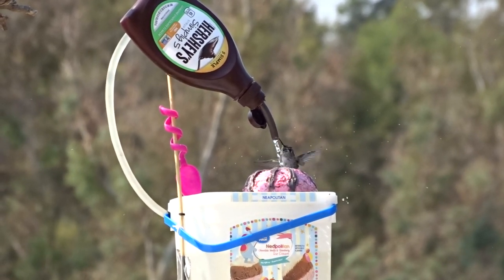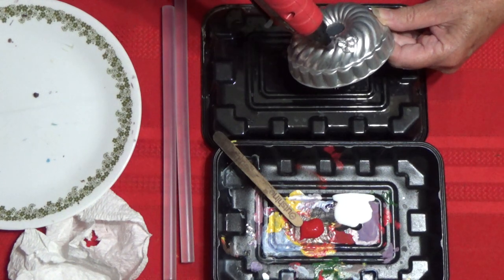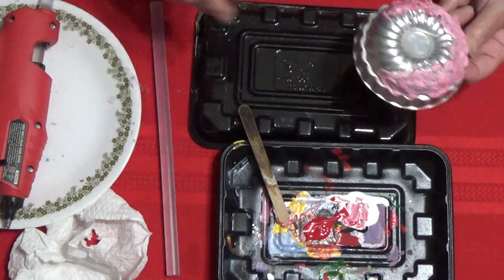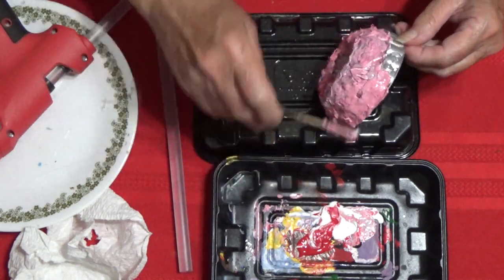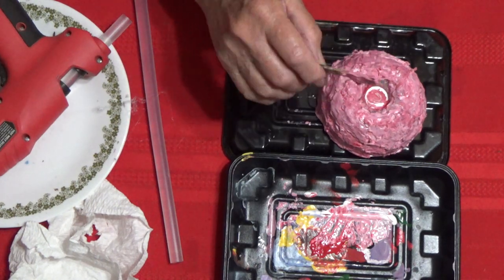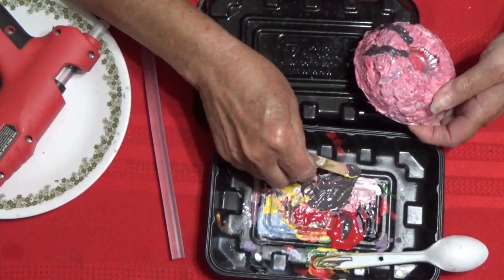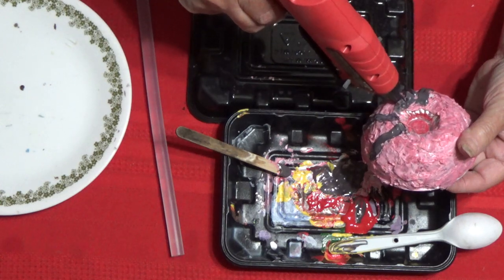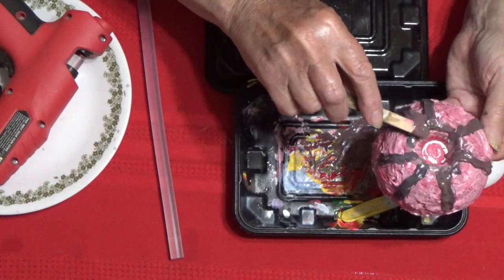How to Make FAKE Food ICE CREAM Water Proof for Solar Fountain Birdbath as Hummingbird DIY Perch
This Crafting project of making fake Ice Cream with Chocolate Syrup Perch blends the hot glue from a glue gun (glue sticks are non-toxic), with acrylic paint, making useful for a birdbath or water fountain.  This ice cream made from glue sticks holds up well as a prop in water, makes fun perch for birds to land on and bathe.  If done correctly, the pain because part of the glue stick plastic and will not run any color into water.